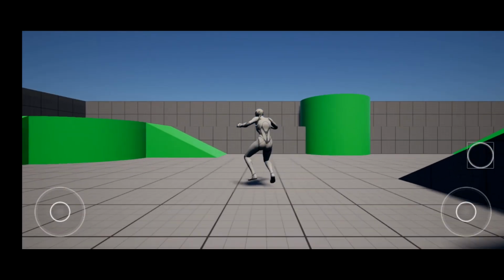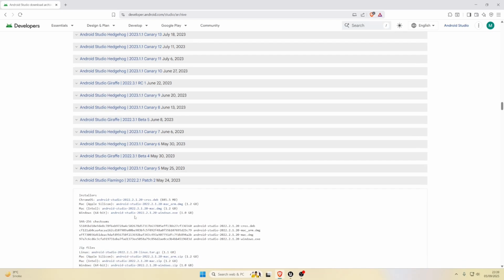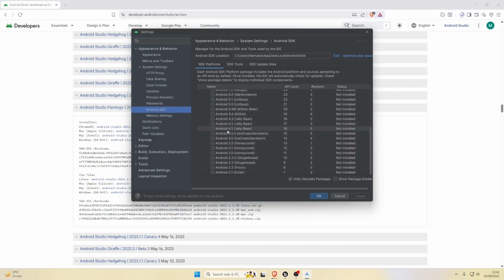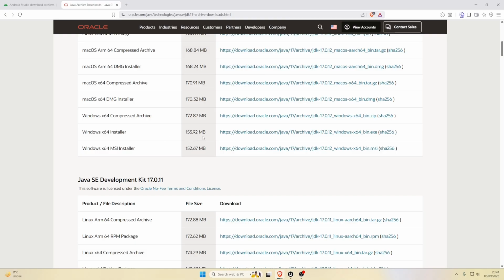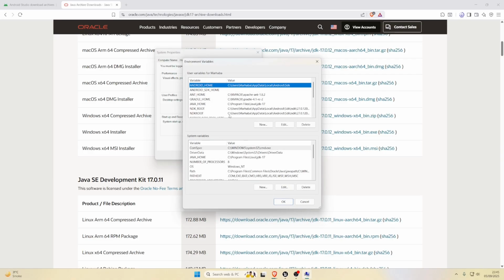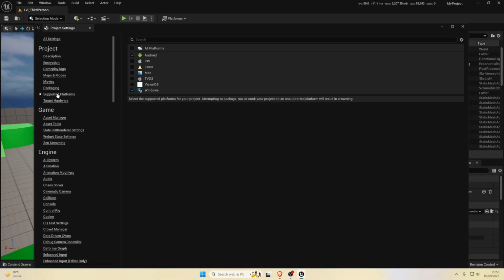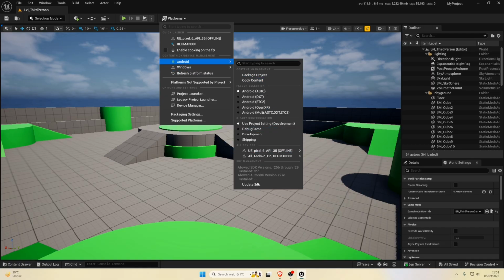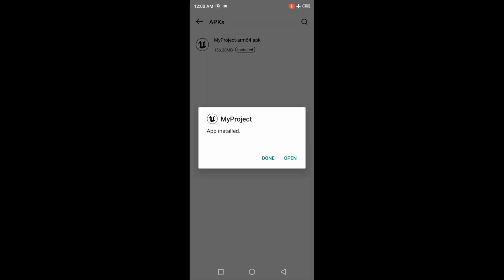How to Package Android Game in Unreal Engine 5.6 | Step by Step Tutorial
Learn how to package an Android game in Unreal Engine 5.6 with this complete step by step tutorial. In this video, I will show you how to:

Install and set up Android Studio Flamingo

Configure SDK, NDK, and JDK files correctly

Prepare your Unreal Engine 5.6 project for mobile packaging

Export your Android game and run it on your device

This tutorial is beginner-friendly and will guide you through the full Android packaging process in Unreal Engine 5.6. Even if you are new to mobile game development, you will be able to follow along easily.

👉 By the end of this video, you will know how to configure Android Studio and successfully package your game for Android.